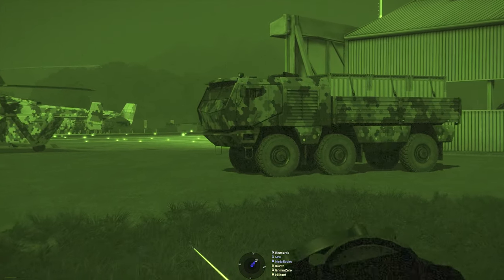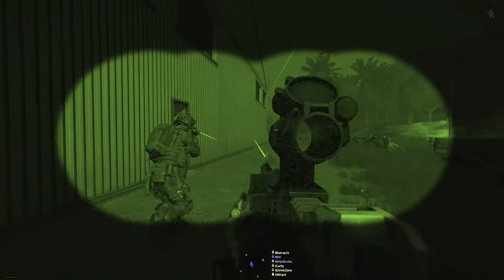Full Dark - ShackTac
A quick night raid followed by a pleasant drive at night.

Jan 30, 2019 - Arma 3 Coop on Tanoa